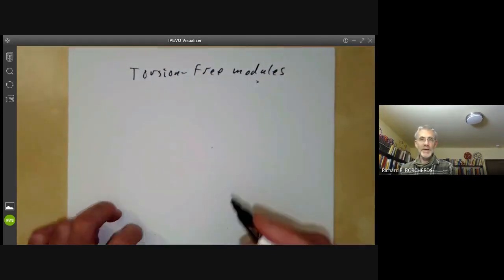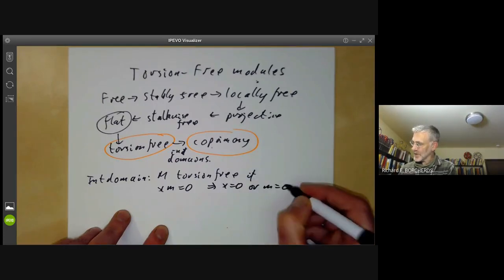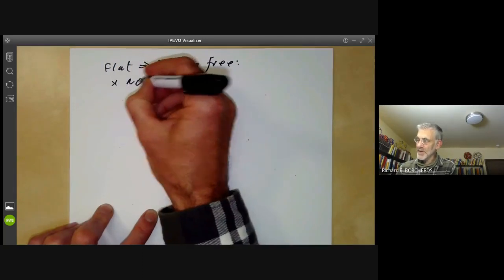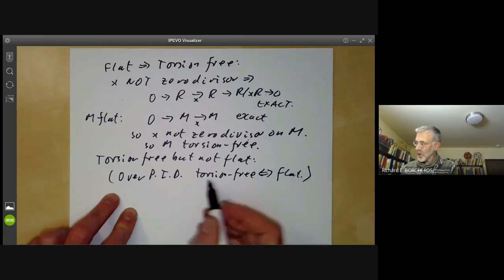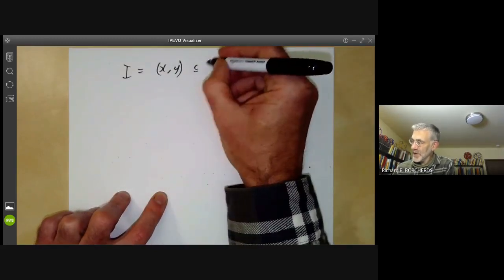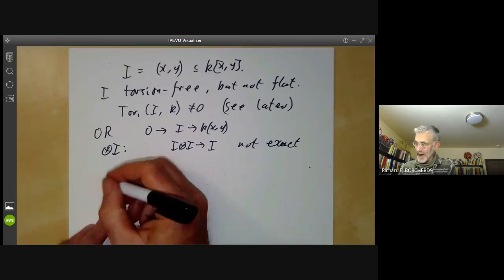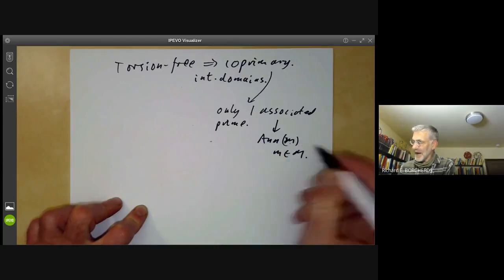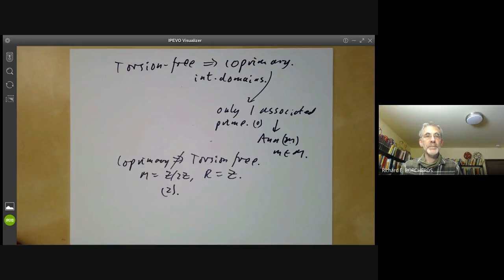Commutative algebra 45: Torsion free modules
We finish the survey of types of modules by briefly discussing torsion-free and coprimary modules. We show that flat modules are torsion free and give a couple of examples of torsion-free modules that are not flat. We finish by pointing out that torsion-free modules are coprimary but some coprimary modules are not torsion-free.

Reading: Section
Exercises: